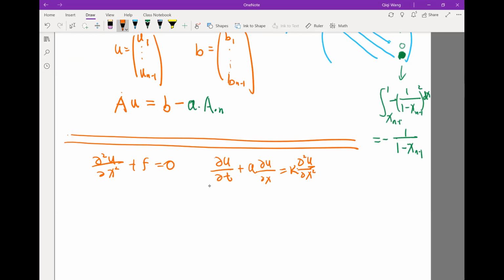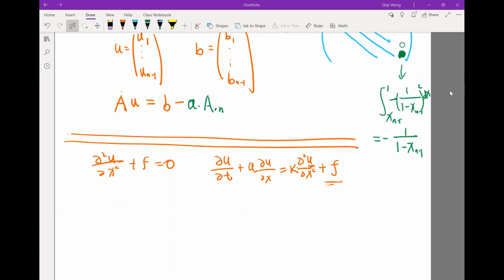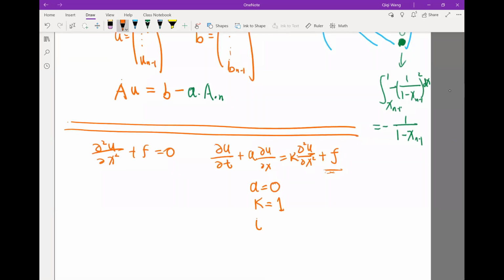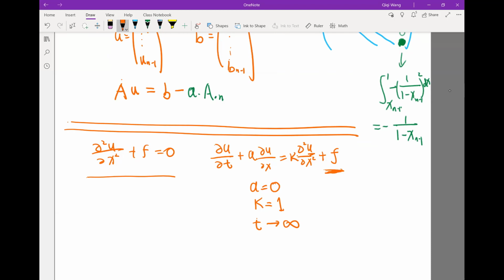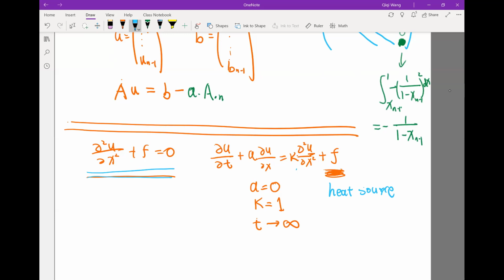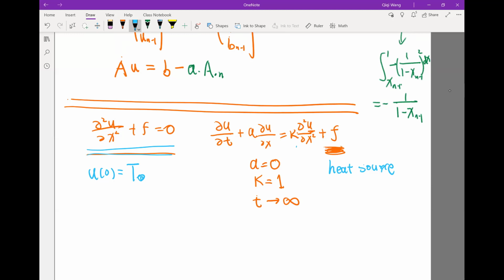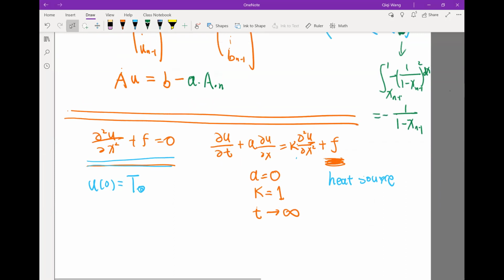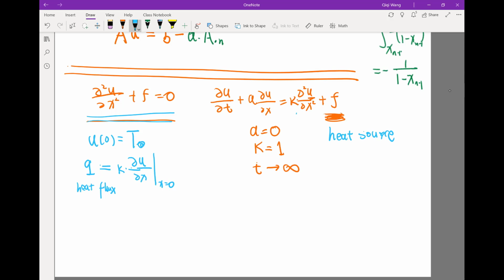Lecture13.06. Physical interpretation of boundary conditions